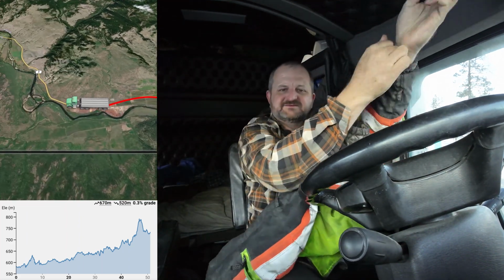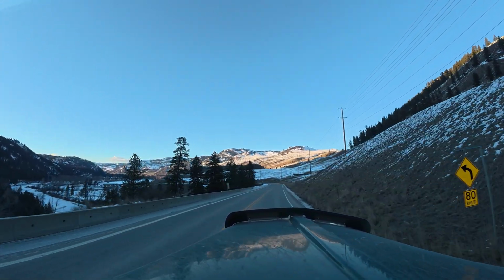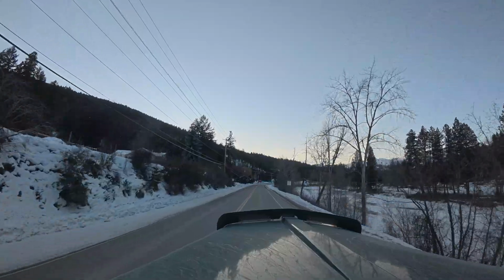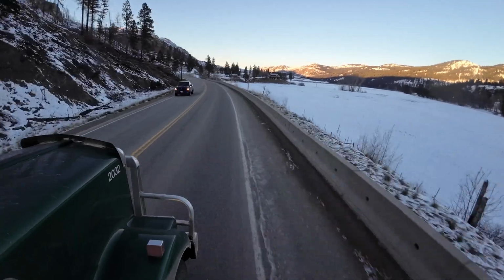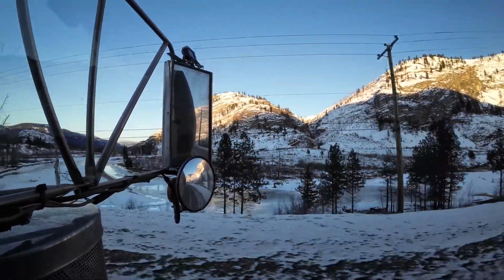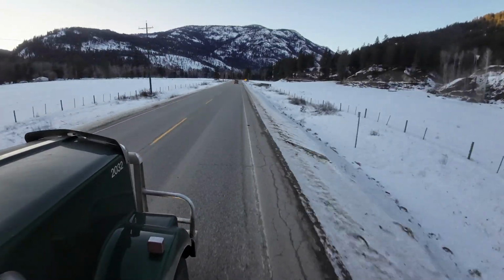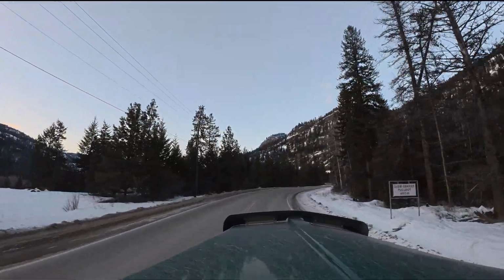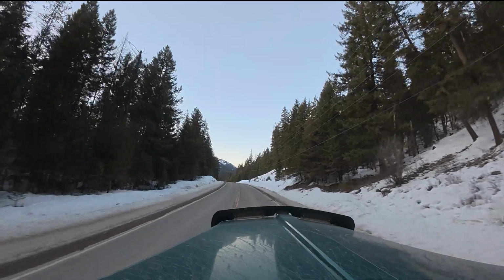British Columbia Wilderness, OK OK, maybe NOT - Rock Creek - Westbridge - Trapline Transport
STEAM FRIENDS CODE: 77811592
IMPORTANT
Mail through Canada Post ONLY, packages will NOT be delivered to this address if you use couriers (like FEDEX, UPS, DHL)  *ONLY use USPS, Canada Post*

Juan Rempel
RPO CHERRY LANE
PENTICTON BC V2A 0A1